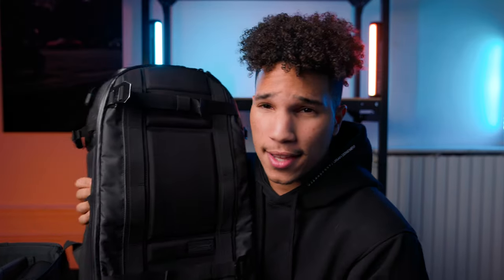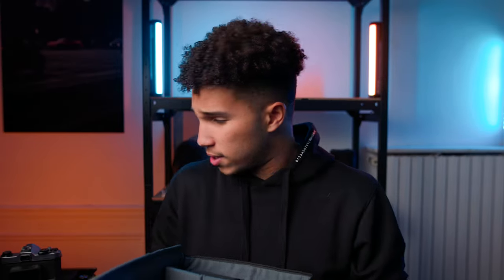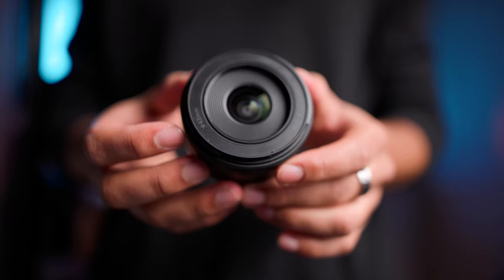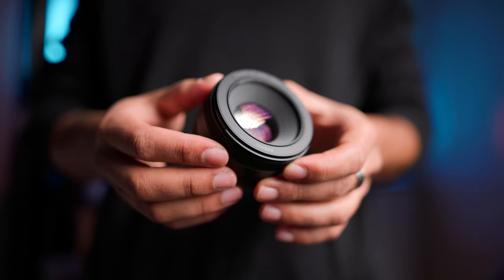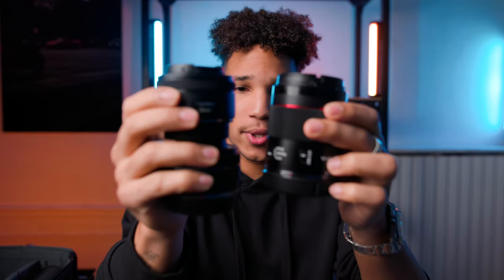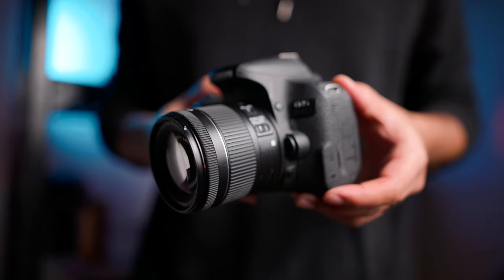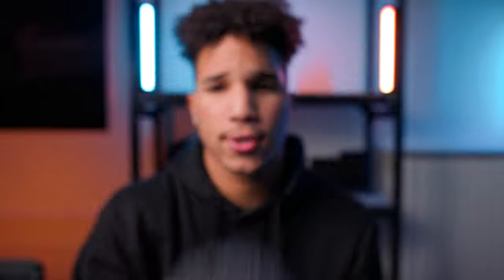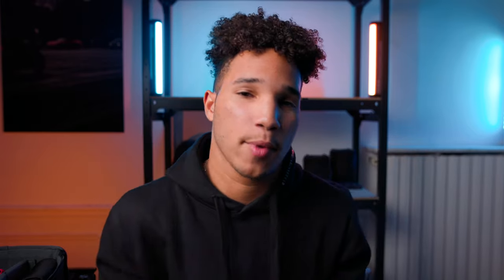Whats in my camera bag 2021! (Canon R5)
What's in my camera bag 2021! Built this around the Canon R5! The Canon R5 is the perfect camera!!!

⚡MY GEAR⚡
Main Camera
Favorite Lens
Vlog Lens
Camera Bag
Mic for video
MY Drone
L Bracket
Dji Drone